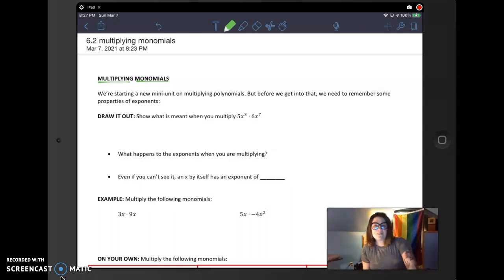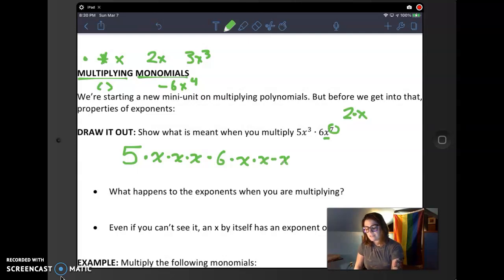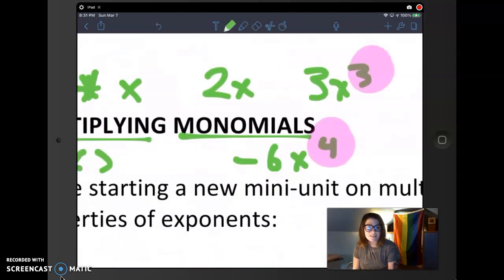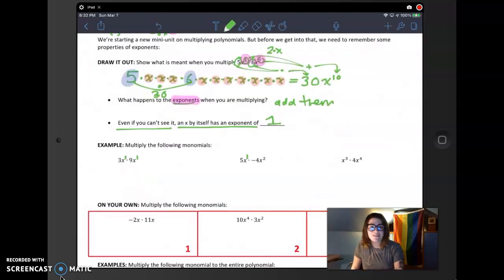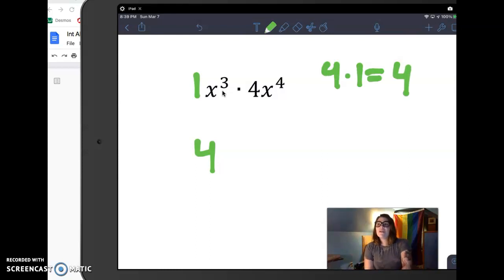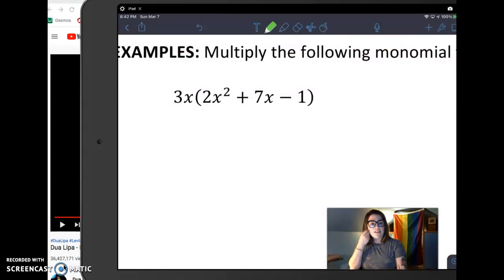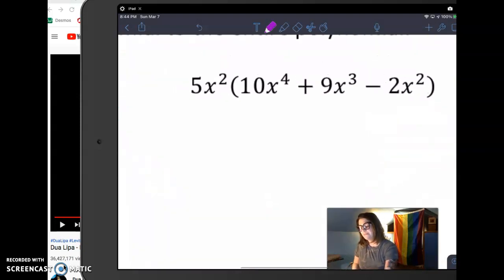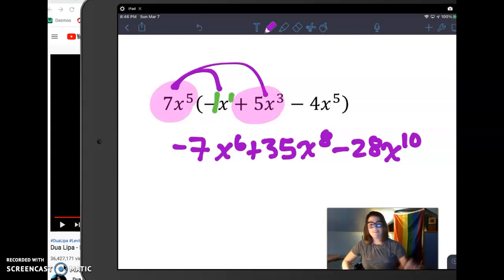6.2 Multiplying MonomialsVideo Lesson